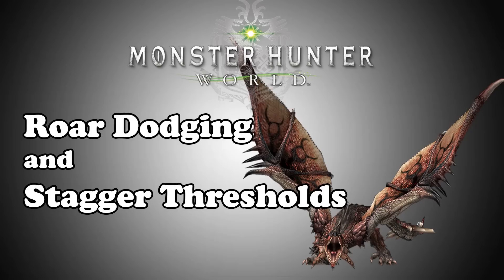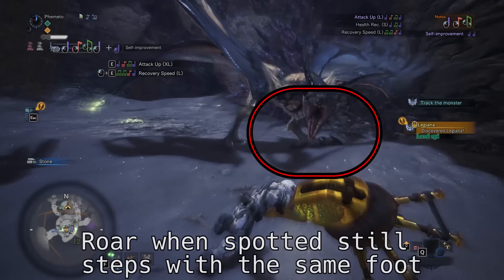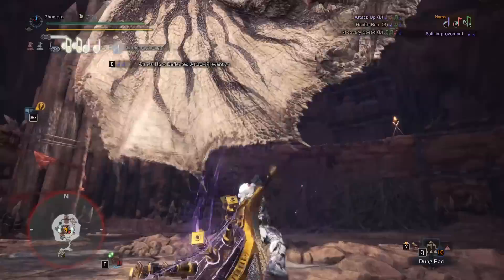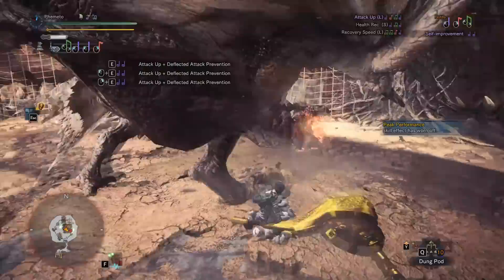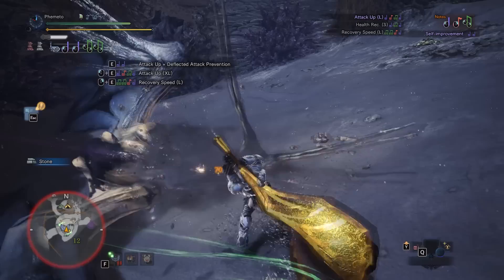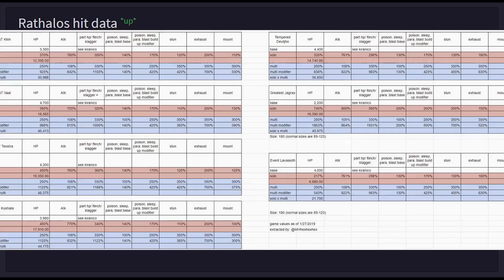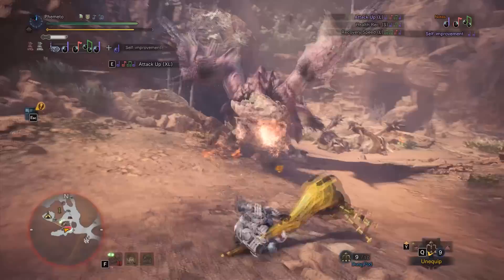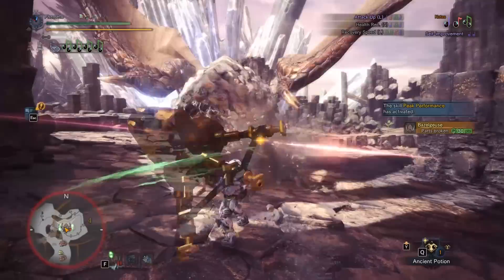[MHW] Advanced Tips - Roars and Staggers - Flying Wyvern abuse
Hey there, trying something new today. A lot of people have asked about how I dodge roars and such, and to be honest it's really simple, but I hope it helps someone. Its going to be common knowledge for anyone who does runs, but there are those who don't know it.